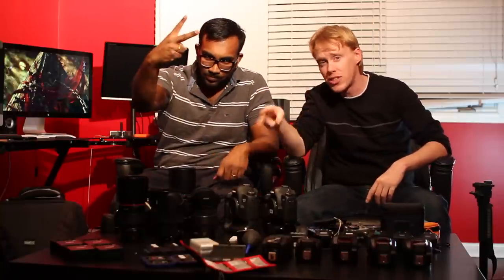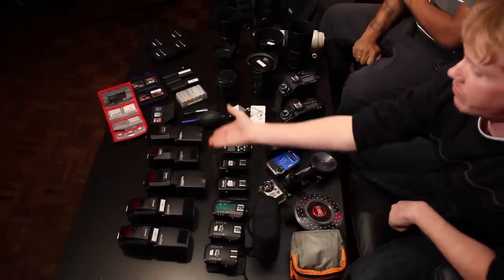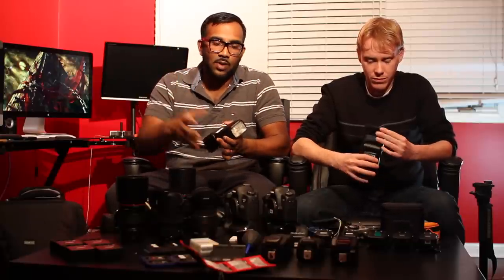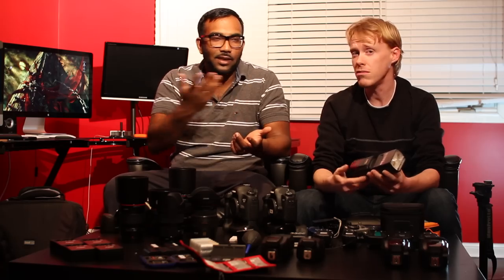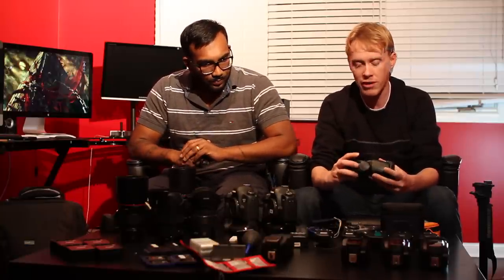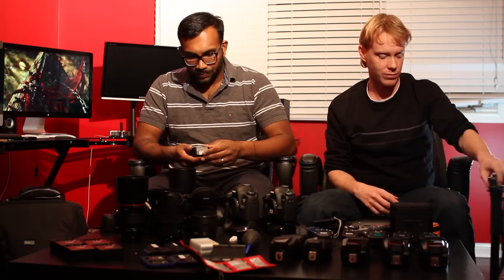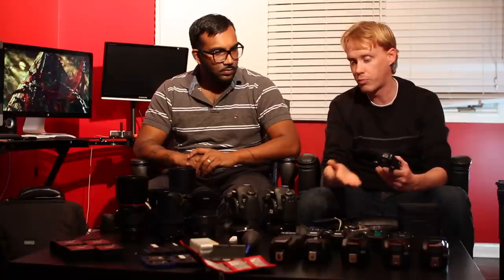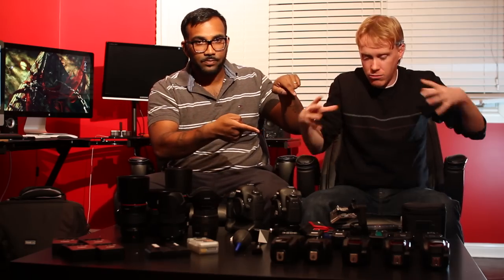Paul & Will Tv Episode #2 - Pt 2 - Whats in Our Camera Bag?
Welcome to Episode 2 of the show. This time due to multiple request regarding the equipment we take with us on location we slow things down just to show exactly what we use. This is part 2 of 2 showcasing our equipment.